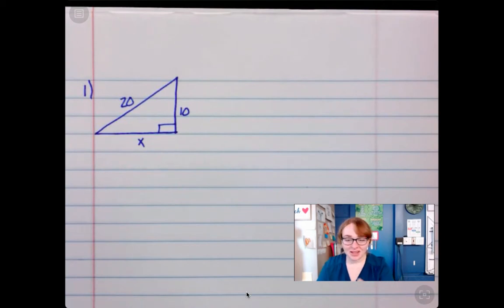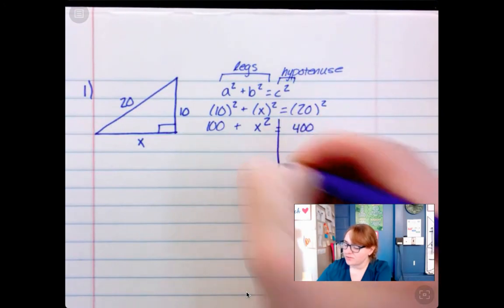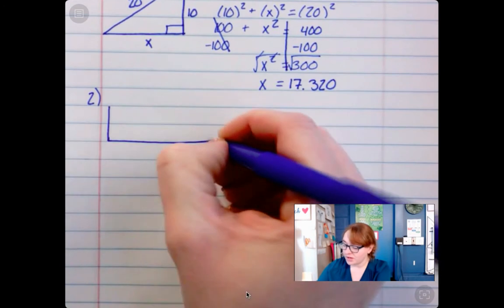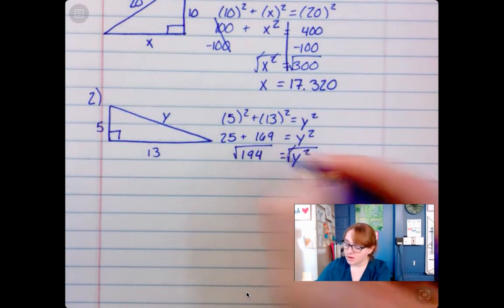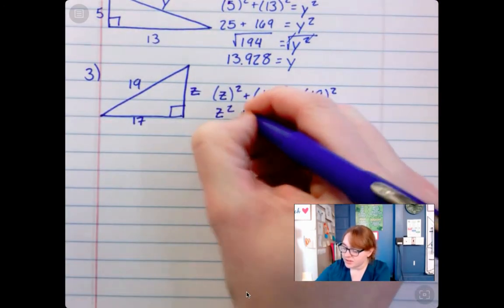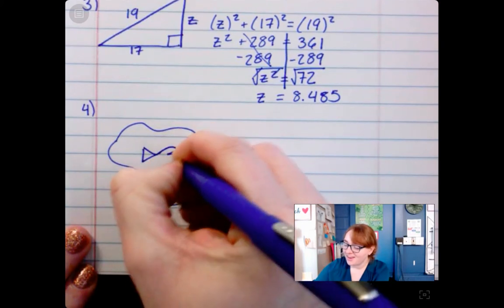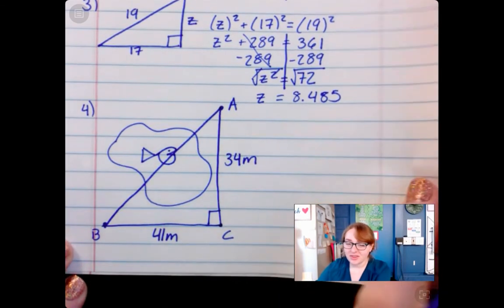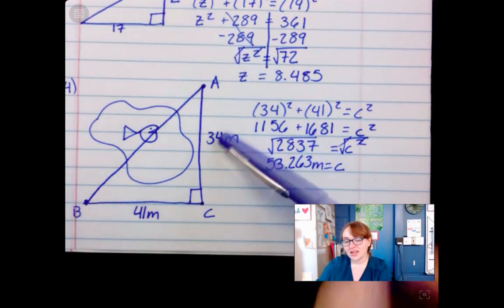Study Guide Day 1